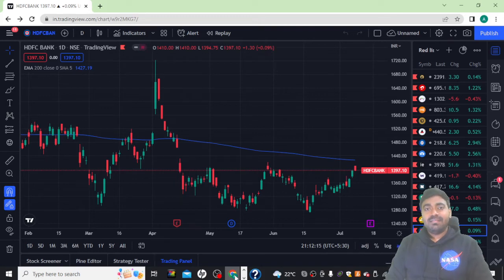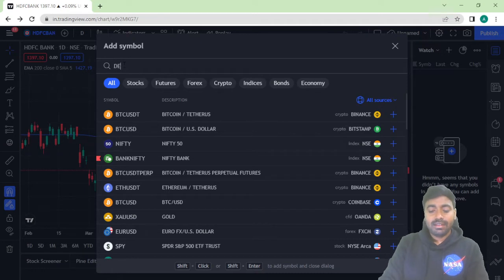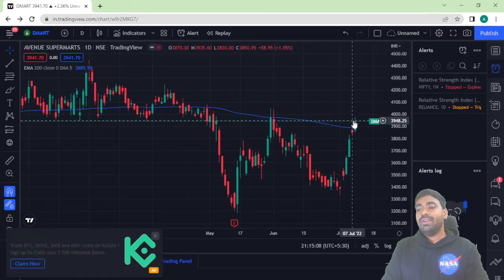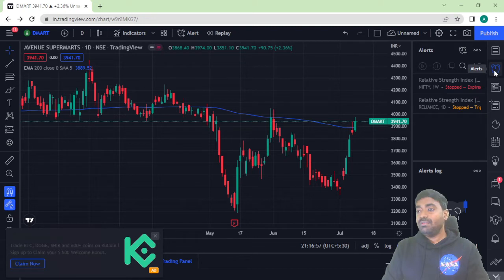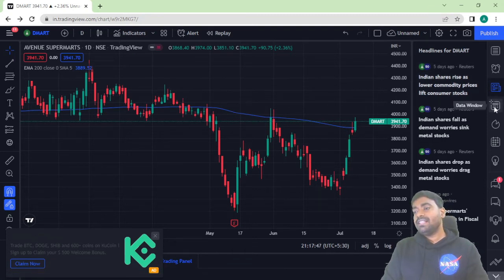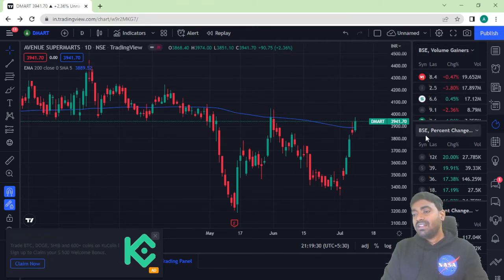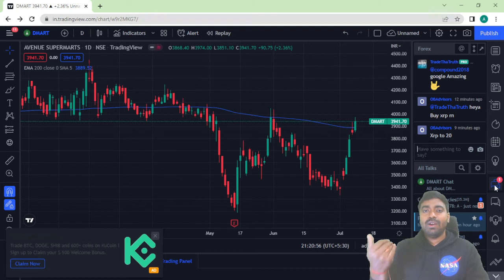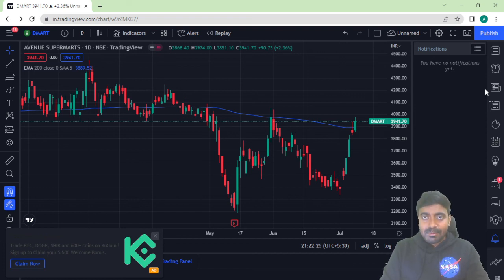Trading View Tutorial | How to Use Trading view|Right Panel of Trading View|Ultimate Guide Tradview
This is the 2nd part of trading view software where i will be covering right panel of Trading View Software Part-2 of Trading View Software | 2/4